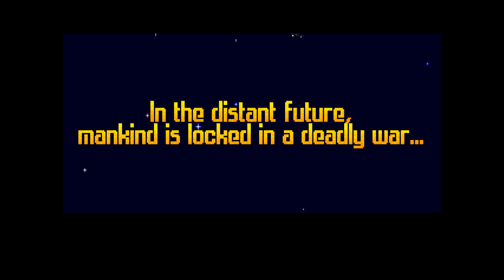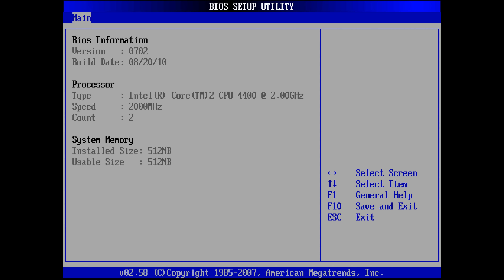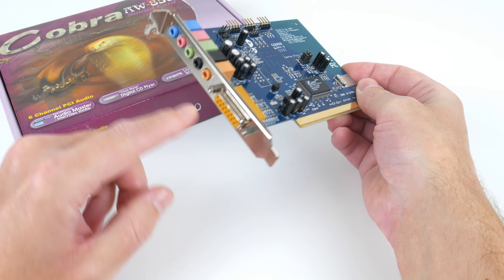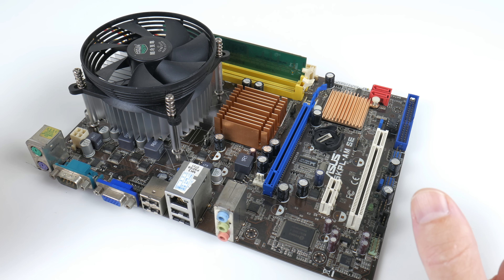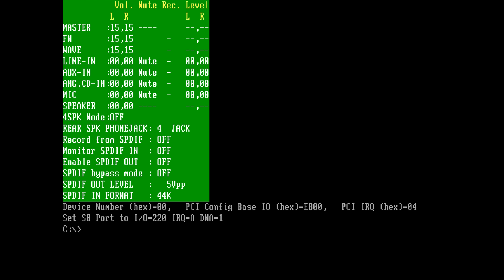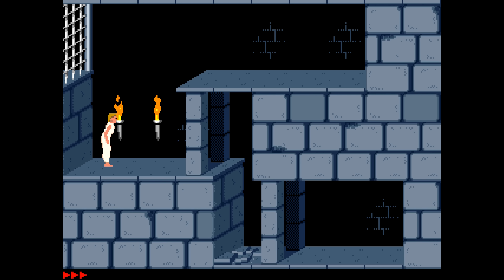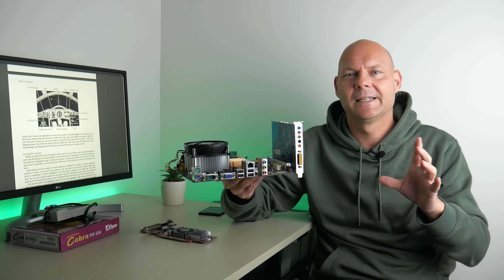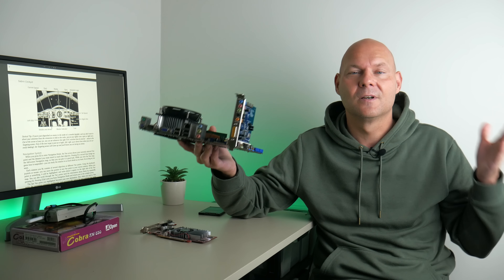DOS Retro PC with Parts nobody wants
Parts and components to build a capable DOS Retro PC to play classic games can become quite expensive and many parts increasingly difficult to find. Very old parts have gone up in value and are sometimes even in hot demand.

In this video we will take parts that basically nobody wants, you can likely get them for free or for a very low price. But how does it perform and what is the compatibility like, especially with sdpeed sensitive games.